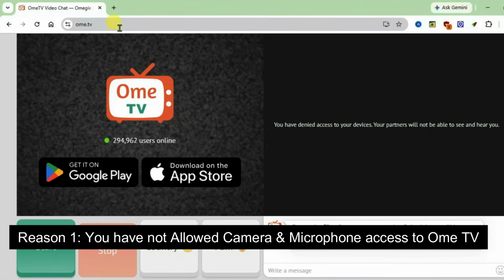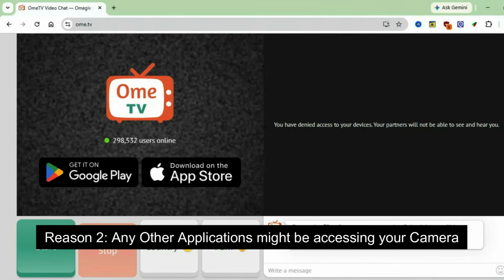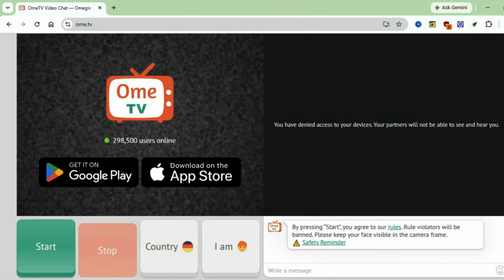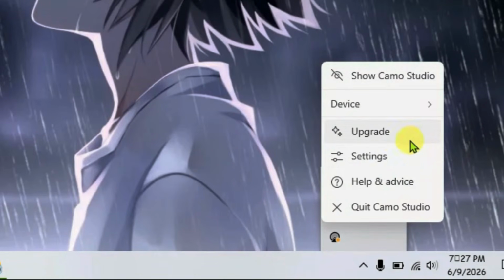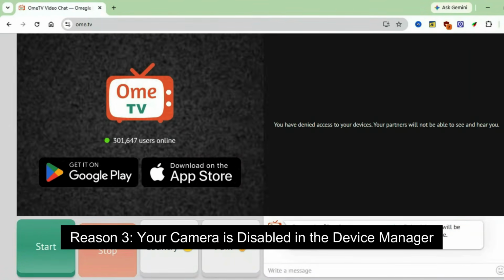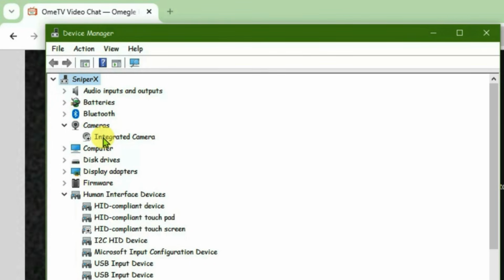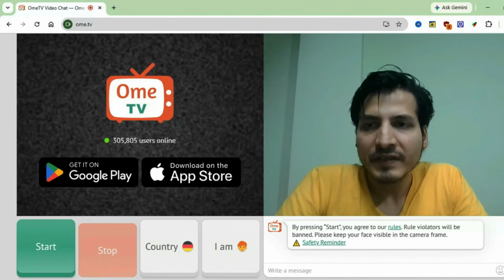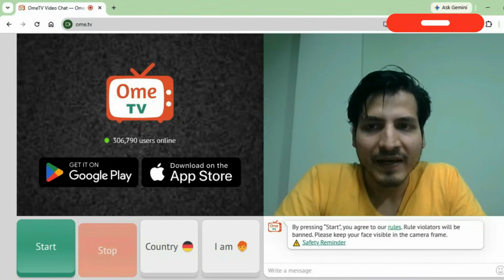You have denied access to your devices Ome TV 2026 Fix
This video will show you how you can fix you have denied access to your devices error on ome tv site. You can fix you have denied access to your devices error on ometv with this easy guide.

Topics covered:
- you have denied access to your devices fix
- ome tv you have denied access to your devices fix
- how to fix you have denied access to your devices ometv